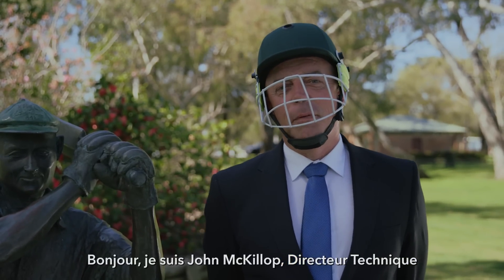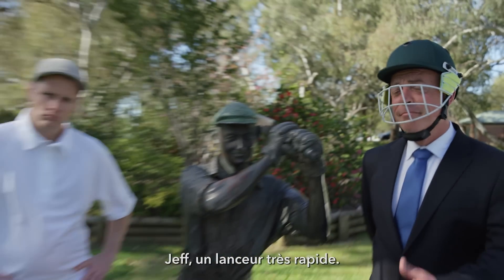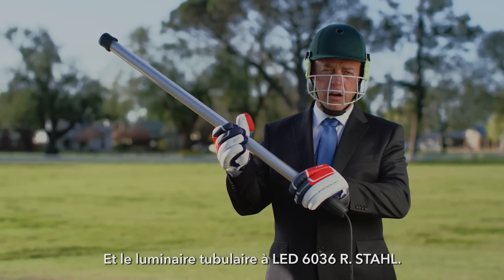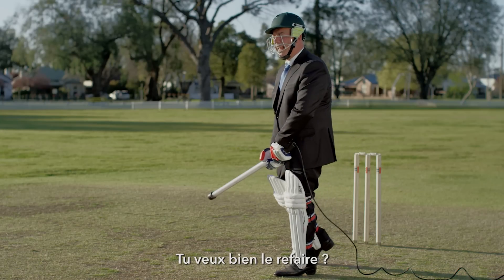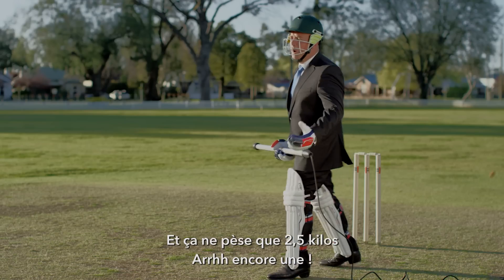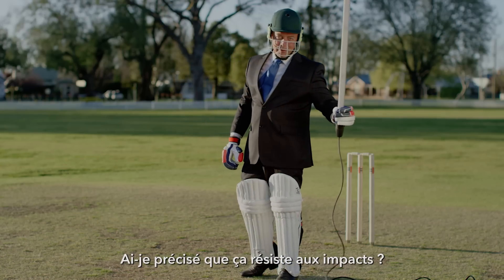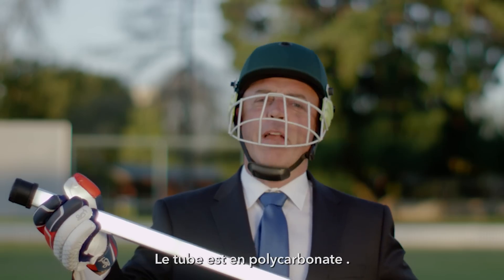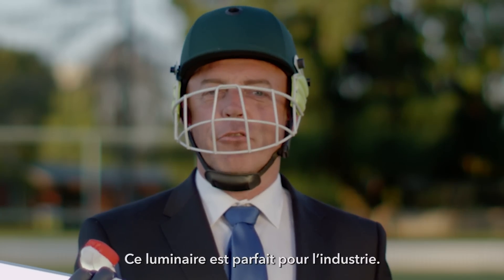EXplorers Ep2: Quand la sportivité rencontre la technologie à LED d’avant-garde - LED R. STAHL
La gamme des éclairages à LED 6036 de R. STAHL. Le tube est en polycarbonate . Aucune inspection ni test à effectuer. Il n’y a rien à ouvrir. Cette conception permet une durée de vie extrême sur site. Ce luminaire est parfait pour l’industrie. Pour en savoir plus sur les nombreux avantages du 6036, rendez-vous